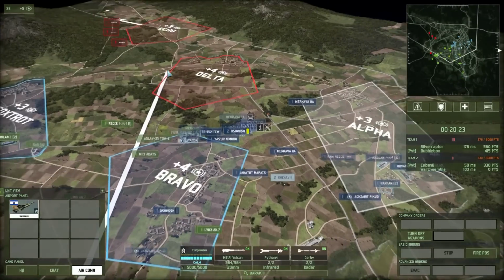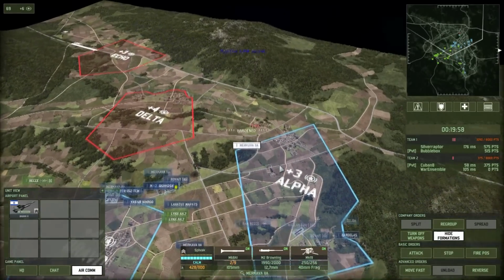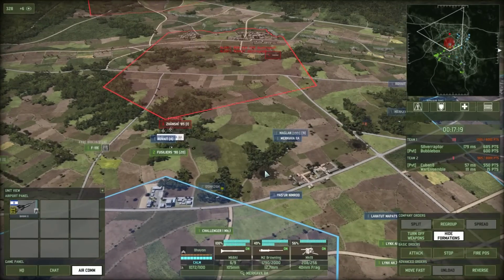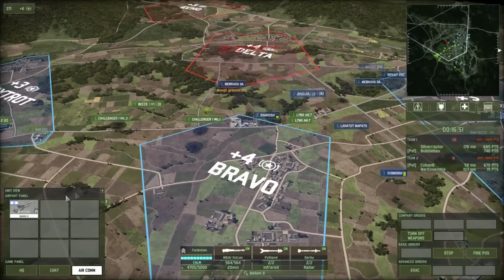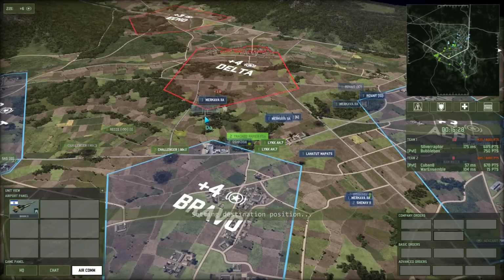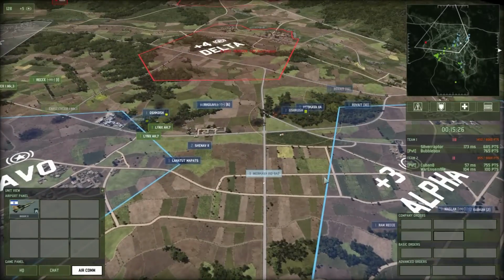Wargame Red Dragon - Merkava IIa FTW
Me, Israel, and Silveraptor, Commonwealth gtr into a 2v2 scrap over the centre of the map

Deck Code:
@GK8CDA+EJf+/5wdha4OxJUCYfKBMPlDKHxhlCExIMKTB4w2MBTBkwkMIzC4wLMDTEExDMRxFExUEWS/pQiUIjCtxPMRDBgA=